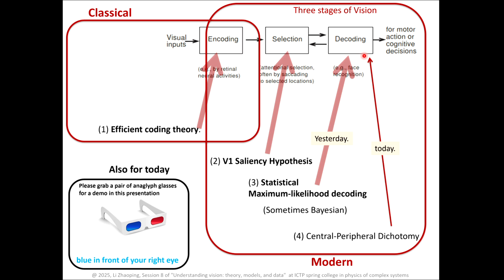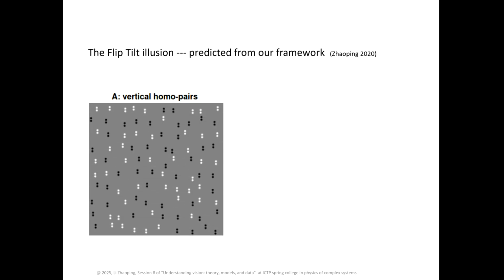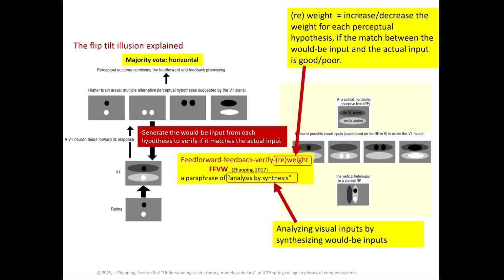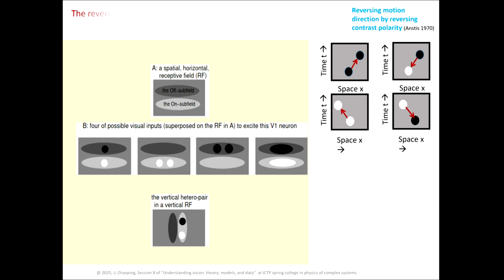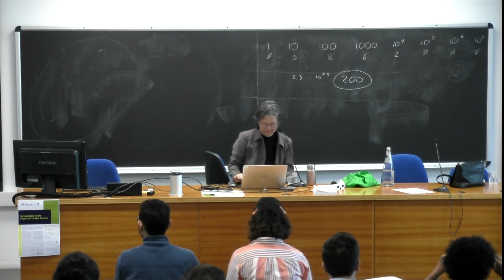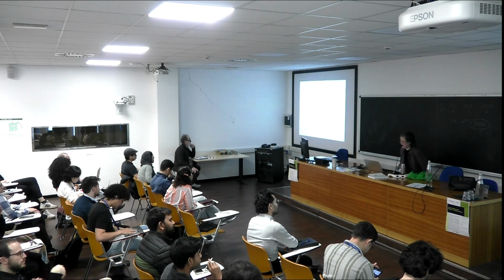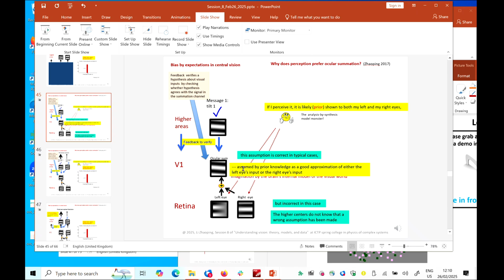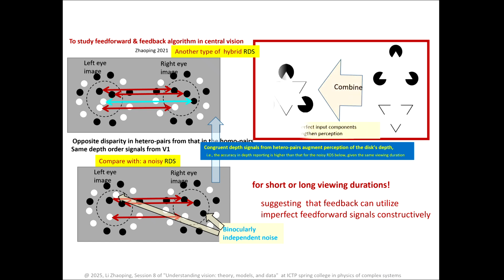Understanding vision: theory, models and data - session 8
Speaker: Zhaoping Li (University of Tübingen, Max Planck Institute for Biological Cybernetics, Germany)